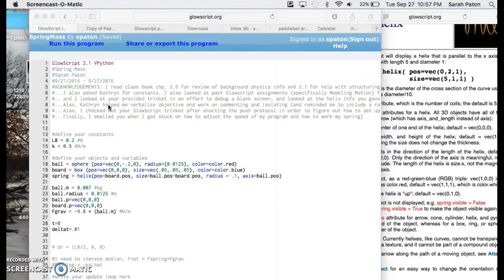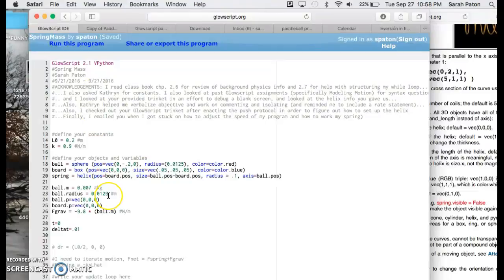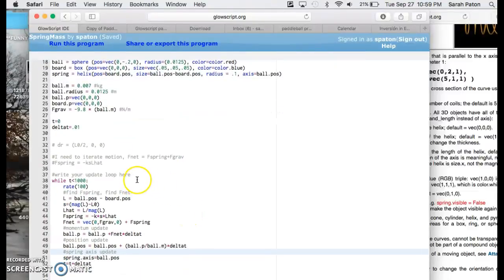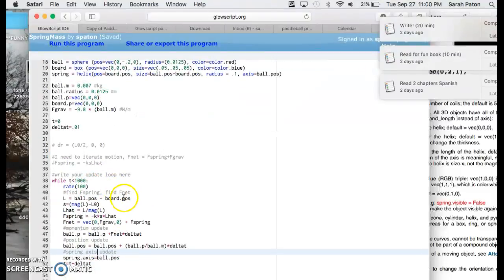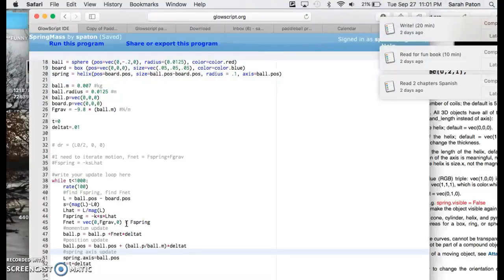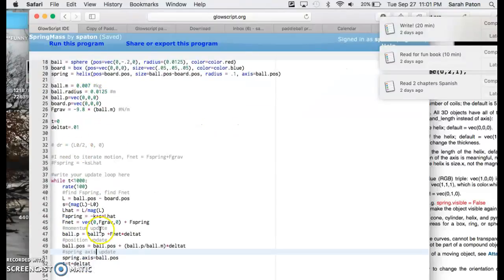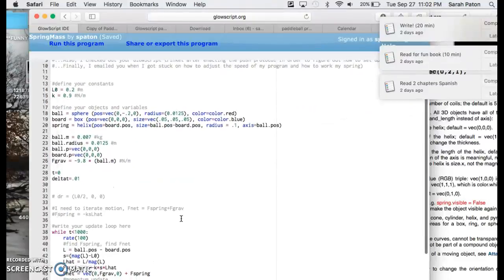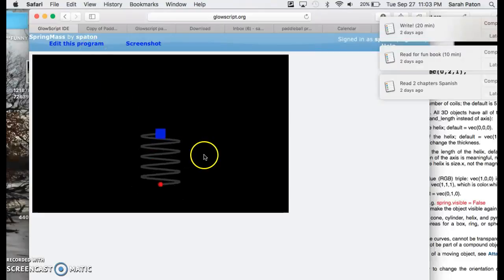Spring Mass Take 1